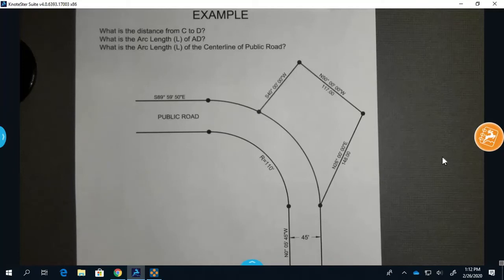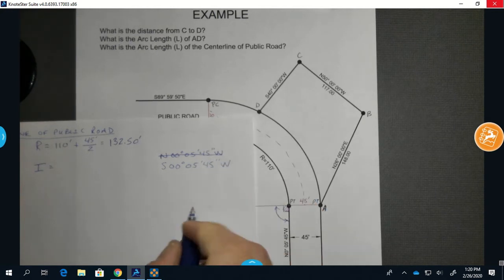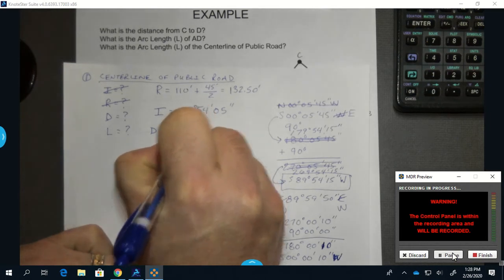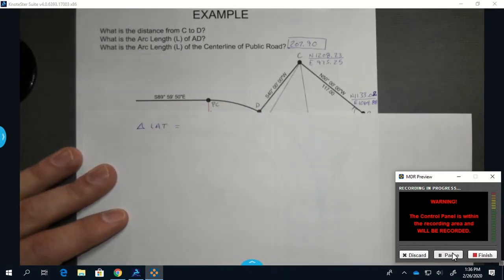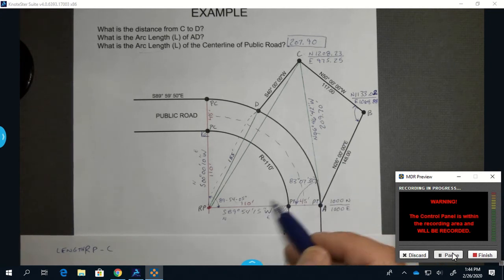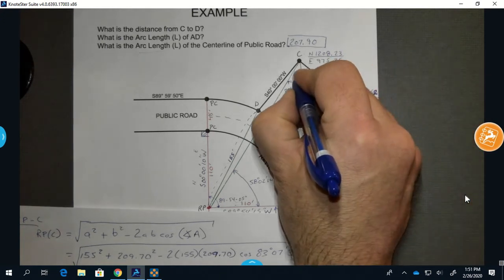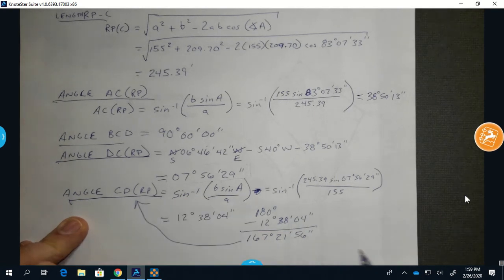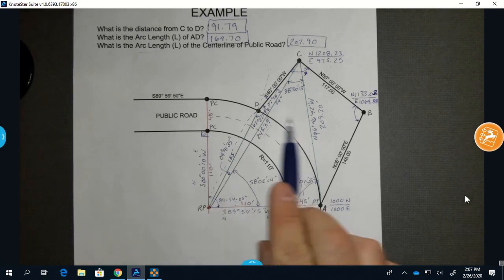Horizontal Curve Example